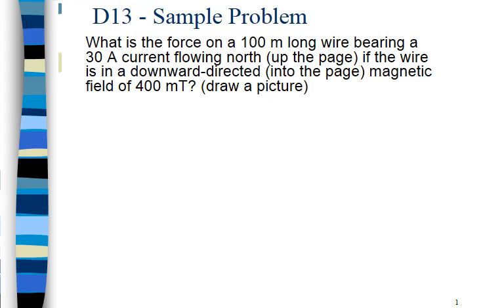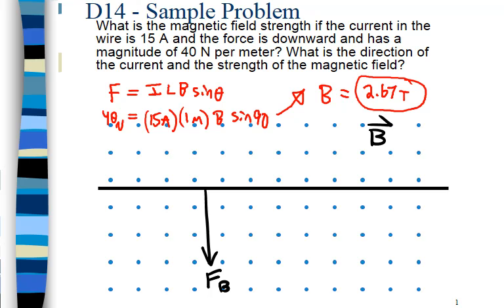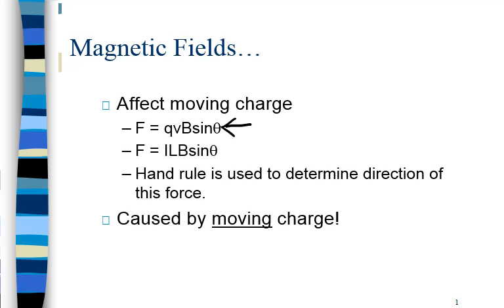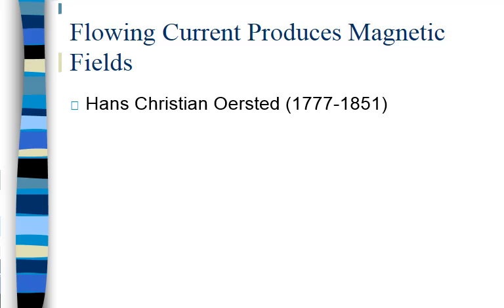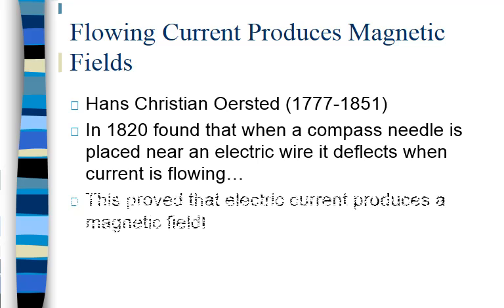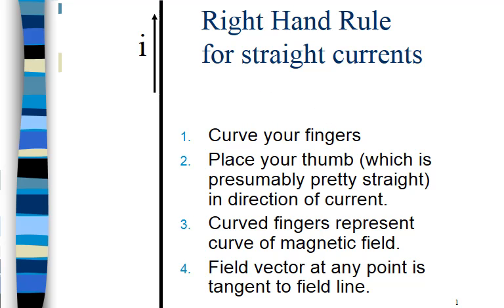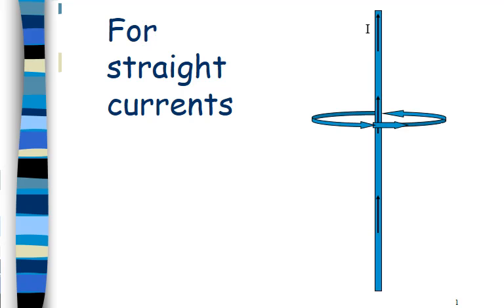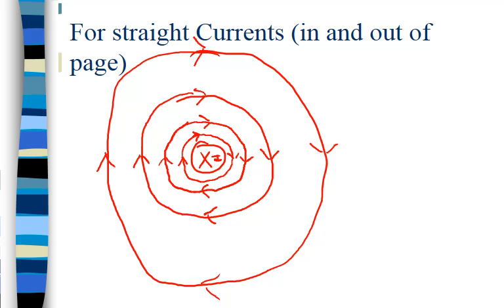137 Magnetism Force on Current Carrying Wire Problem Solving and Magnetic Field Coming from Wi